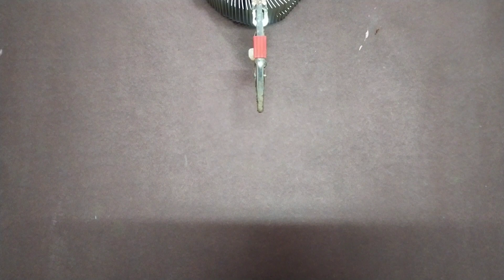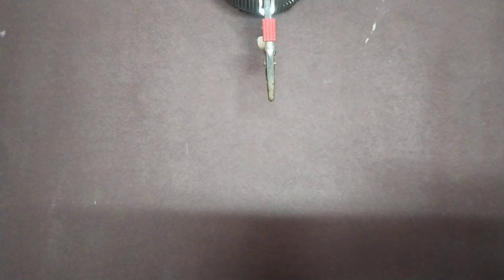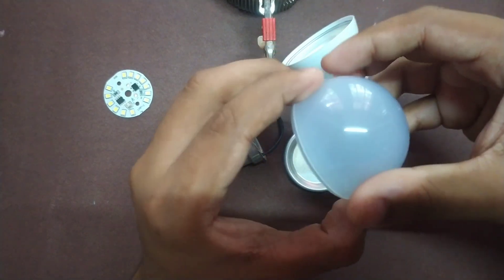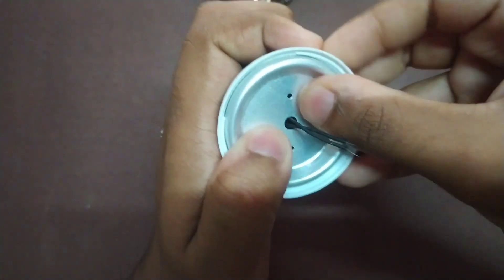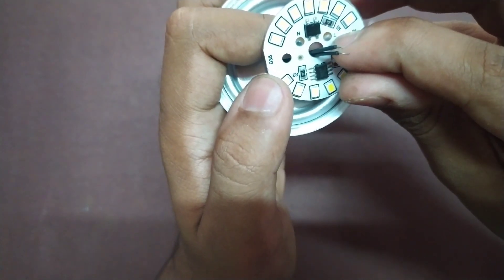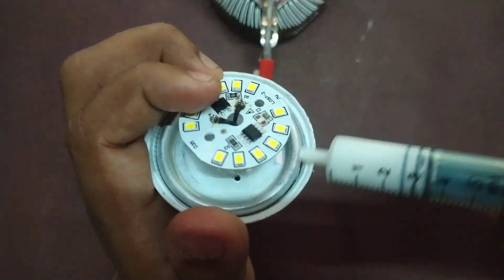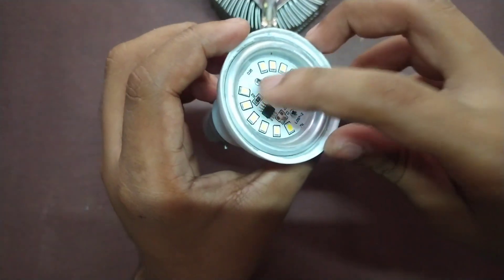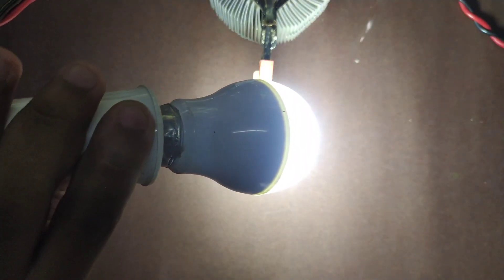Led bulb making in malayalam 'DIY' [Electro Technicals]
In this video i am showing you how to make a led bulb at home